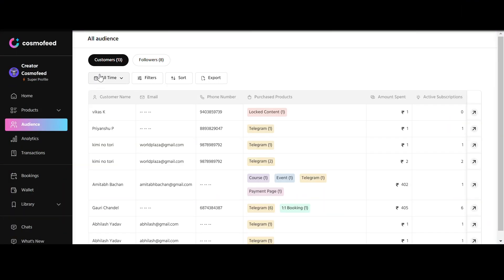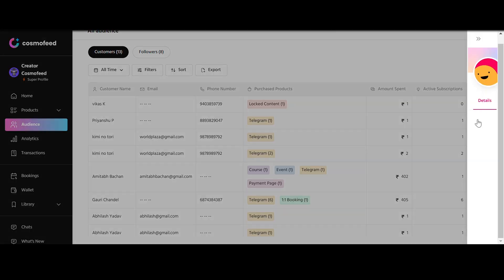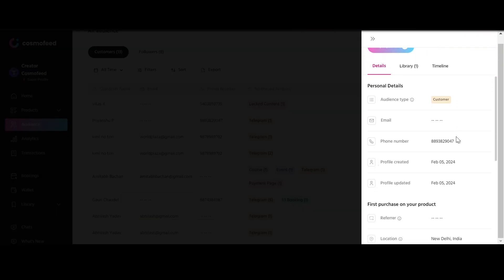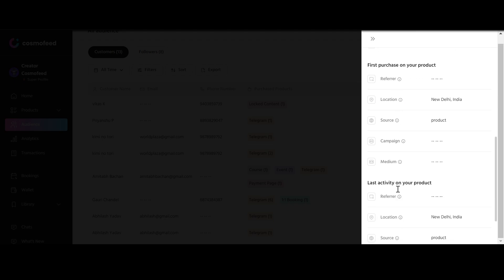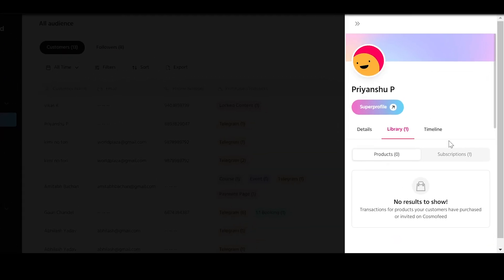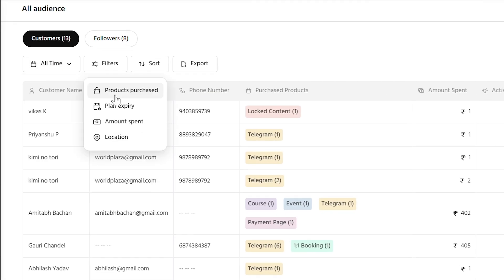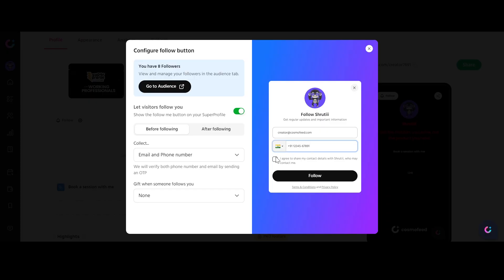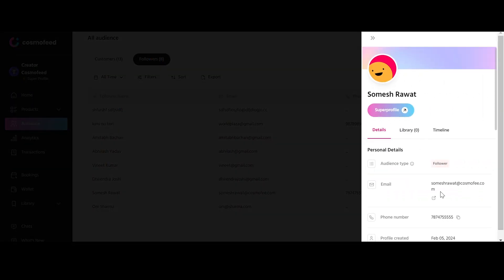What is Cosmofeed Audience Tab for?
🚀 Under the Audience Tab, there are two sections: Customers and Followers.

Title: SuperProfile's Customers Section: Your Key to Audience Insights

Description:
Unlock the power of SuperProfile's Customers Section! Dive into valuable insights on names, emails, purchase history, and revenue generated. Click to reveal detailed profiles, library access, and journey timelines.

Explore profile creation details, audience engagement spots, and traffic-driving channels. Discover purchased products, active subscriptions, and the complete customer journey. Segment leads, filter by purchase date, product, or location, and effortlessly sort and export leads.

With SuperProfile, your audience can connect with you effortlessly. Collect names, emails, and phone numbers, and gain deeper insights with a click. Meet the Audience Tab – your secret weapon for audience connection. Start leveraging SuperProfile today!✨